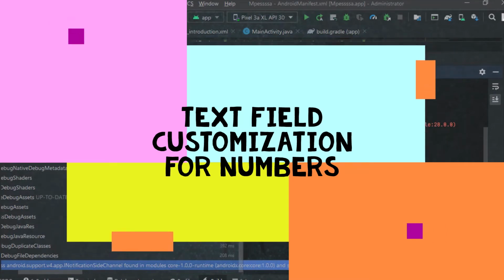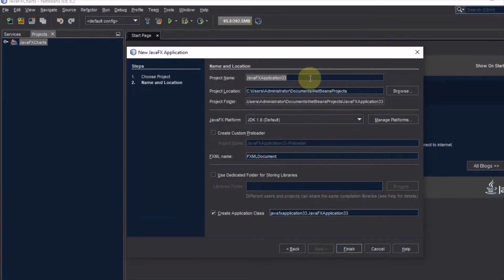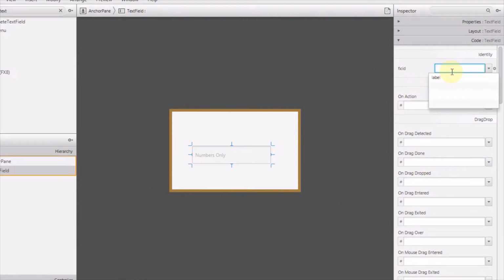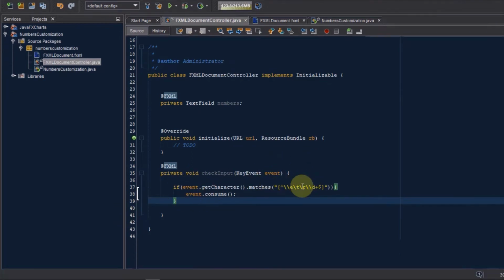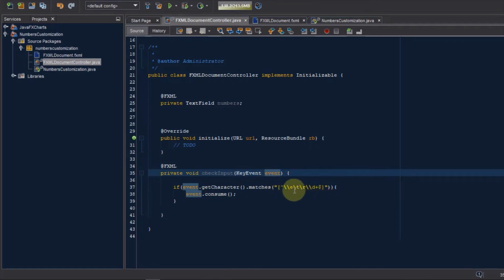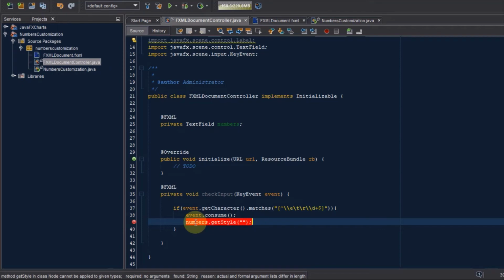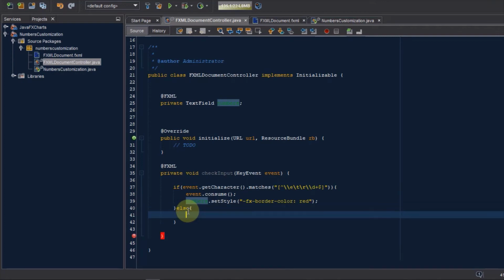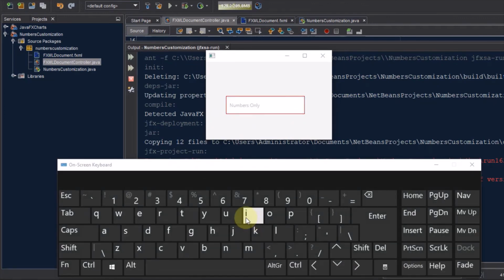tut8 : JAVAFX Textfield customization for Numbers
Video created to help viewers to customize their text field to accept number as input only in Javafx.